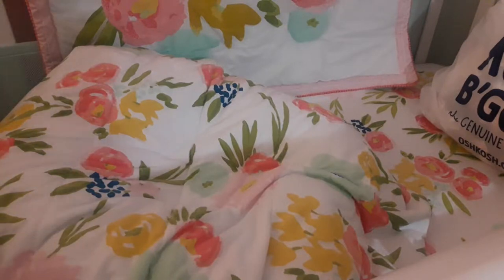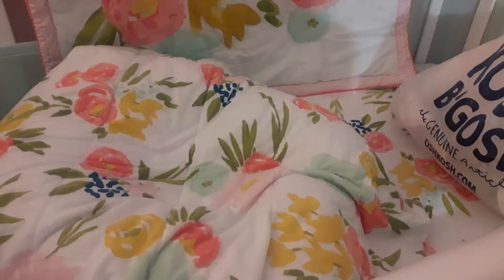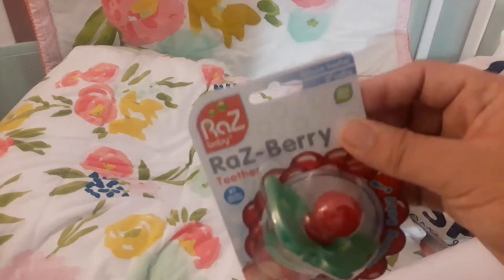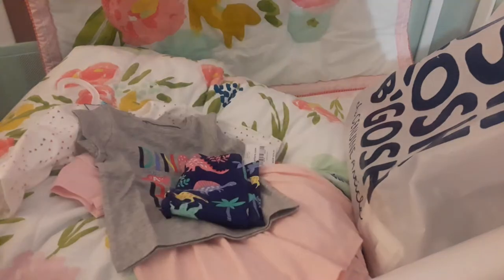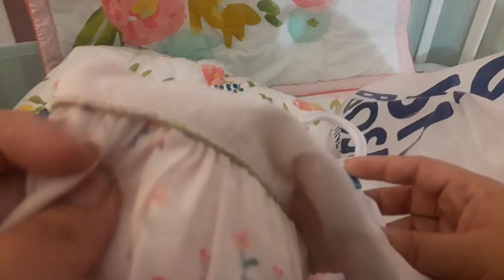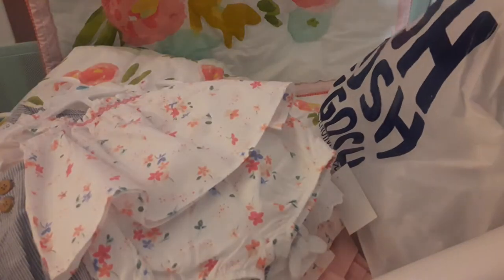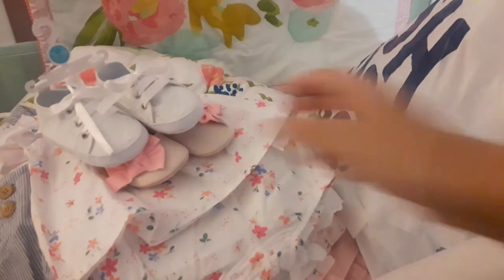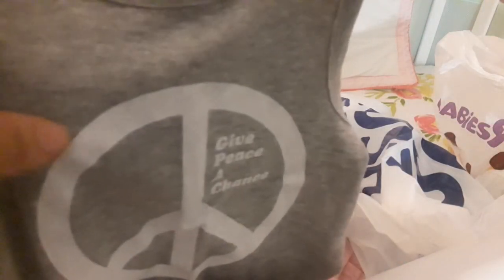3-6 month baby haul